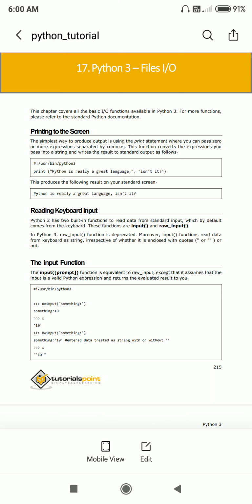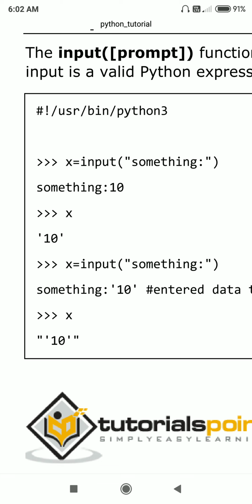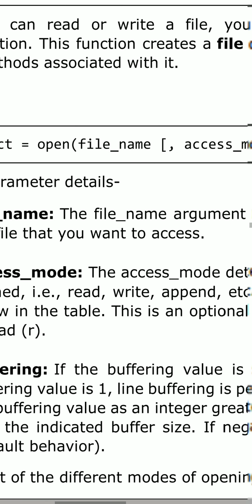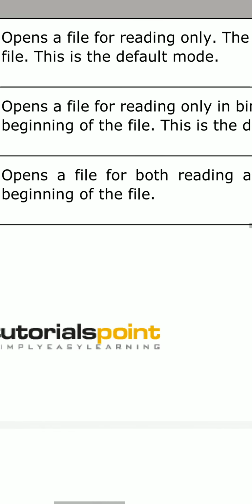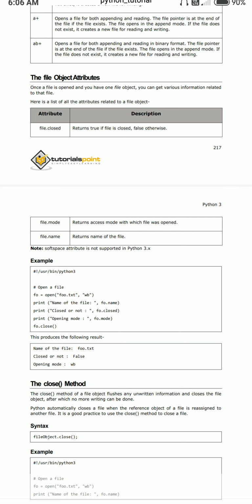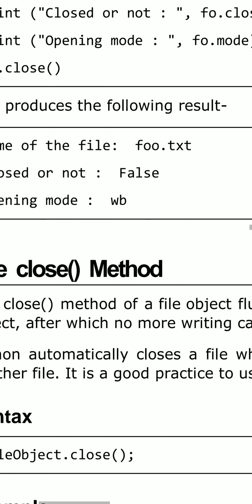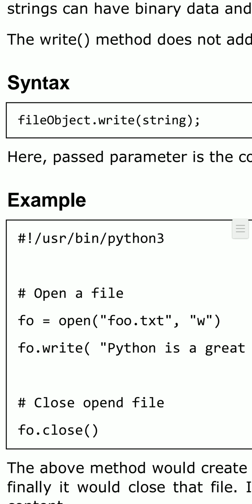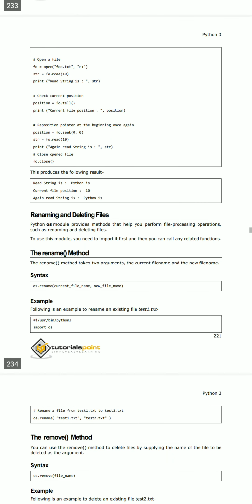Python | file input and output